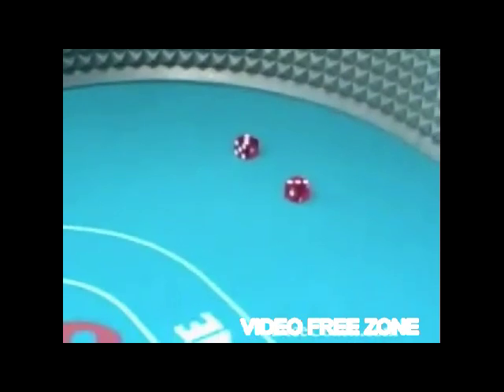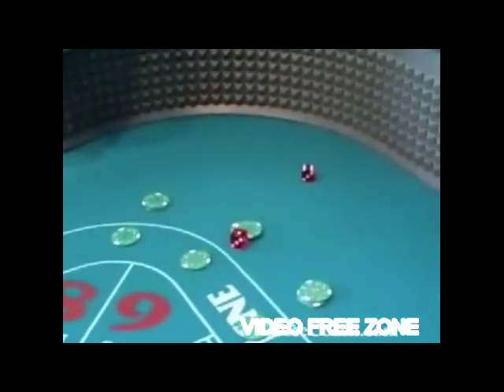What Is Dice Energy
Dice Energy.  What is it and can I control it for longer rolls or for hitting my point?